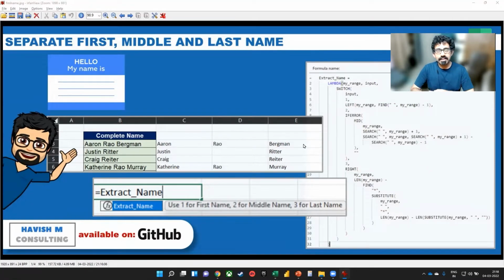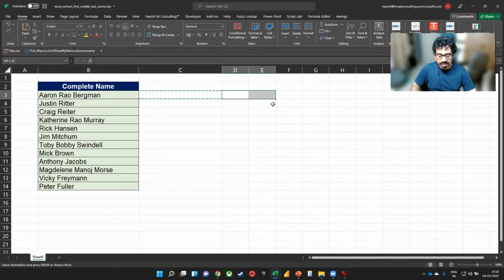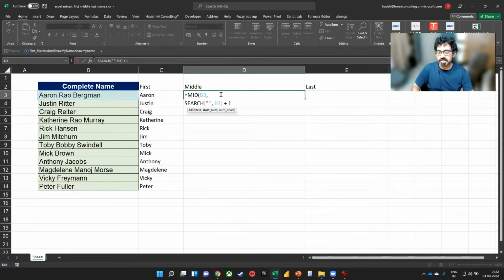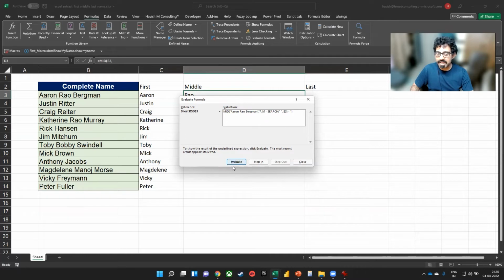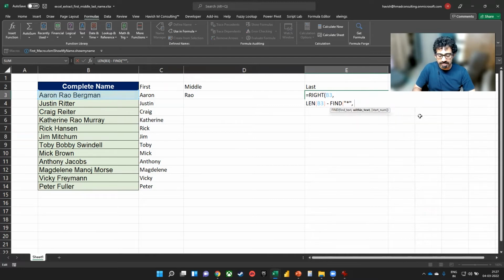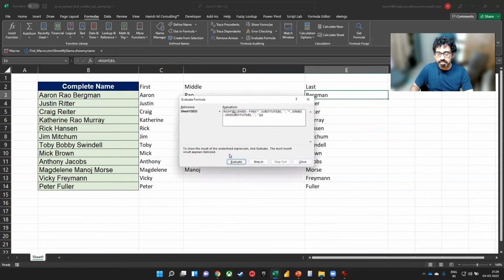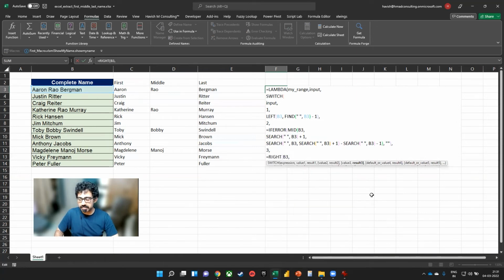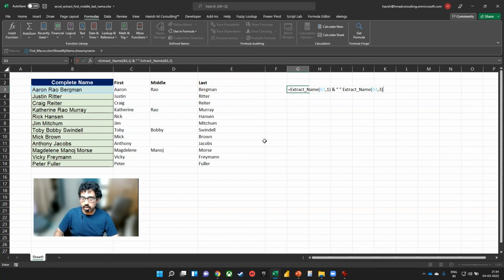Extract First Middle and Last Name